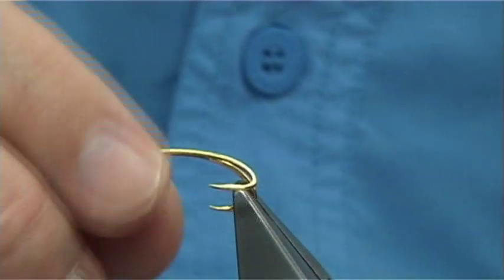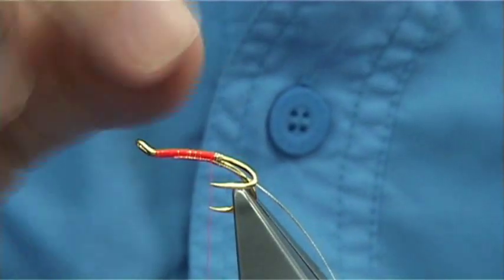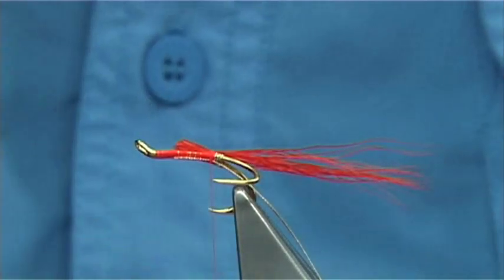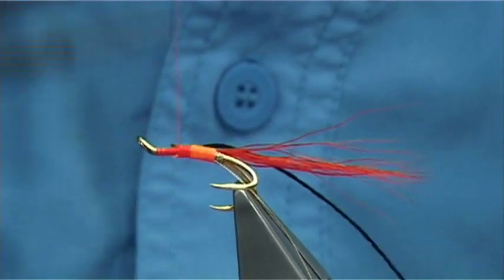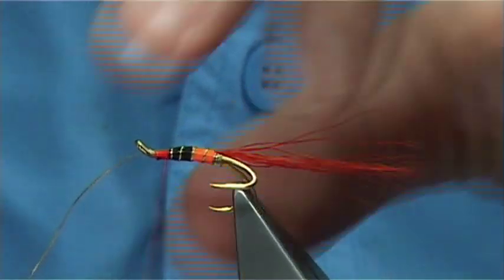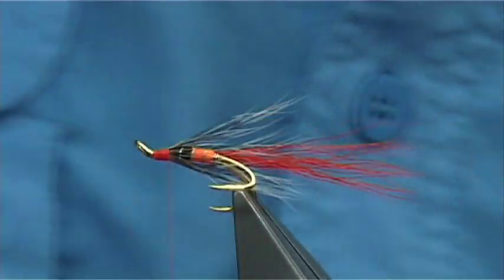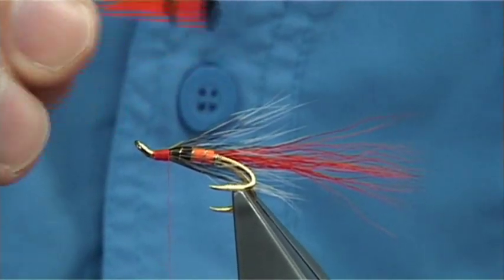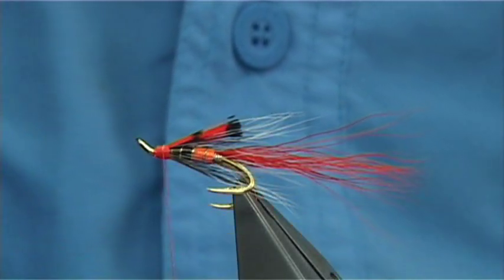Tying the Orange Ally's Shrimp with Davie McPhail.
Materials Used;

Hook, Gold Salar Double,
Thread, Uni-8/0 Fire Orange
Tag, Small Oval Gold Tinsel
Tail, Hot Orange Bucktail
Body, Uni-Floss Neon Orange and Black
Wing, Grey Squirrel and Golden Pheasant Tippet dyed Orange
Hackle, Hot Orange Hen or Cock